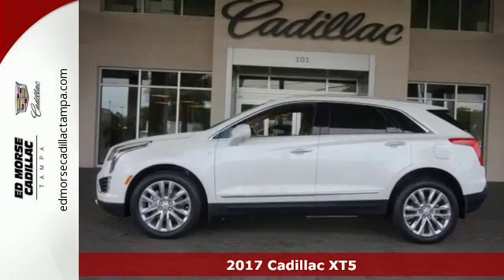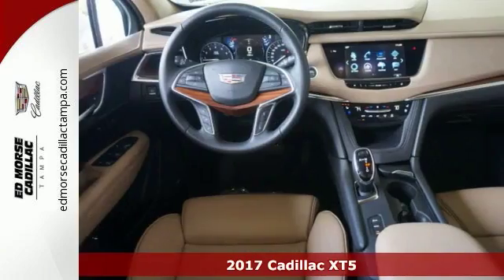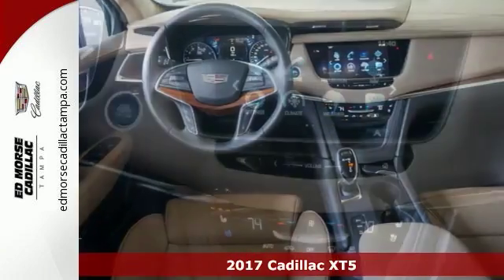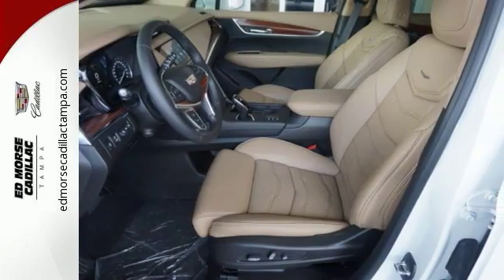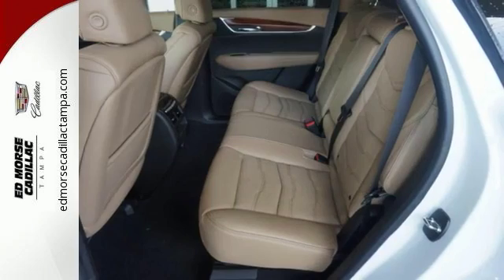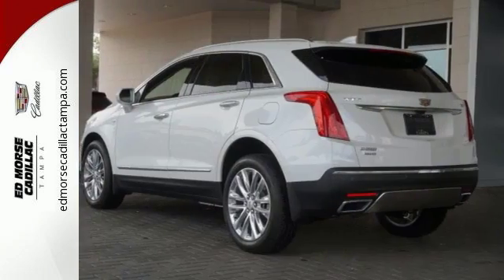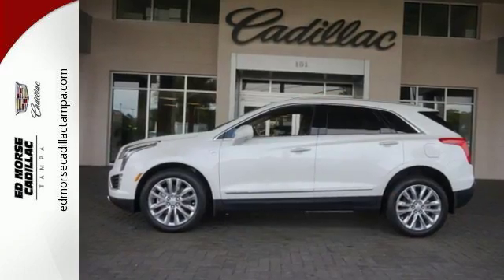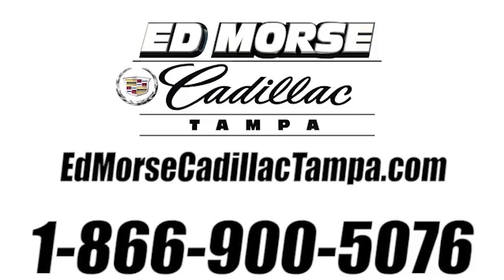New 2017 Cadillac XT5 Tampa FL St. Petersburg, FL HZ102769 - SOLD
Year: 2017
Make: Cadillac
Model: XT5
Trim: Platinum
Engine: 3.6l 6 Cylinder Fuel Injected
Transmission: AWD Shiftable Automatic
Color: White
Interior: Maple Sugar
Stock #: HZ102769
VIN: 1GYKNFRS9HZ102769

Address:
101 East Fletcher Avenue